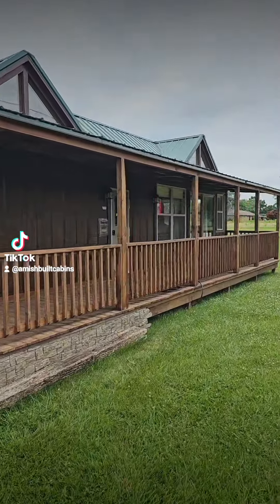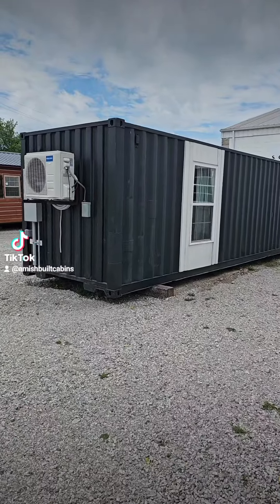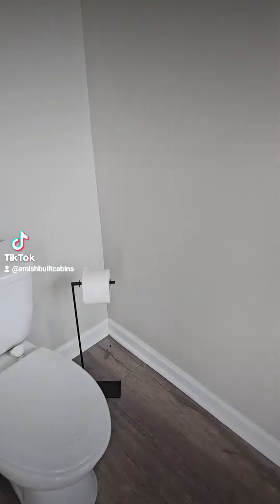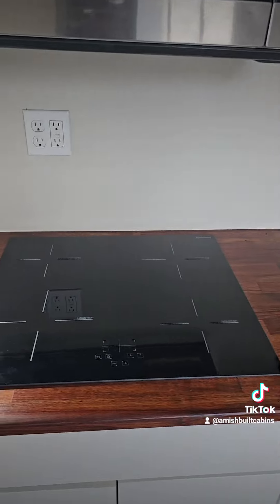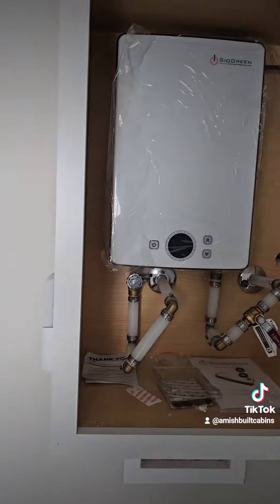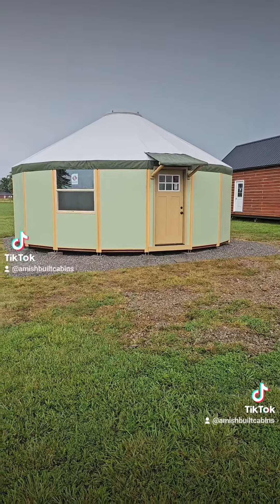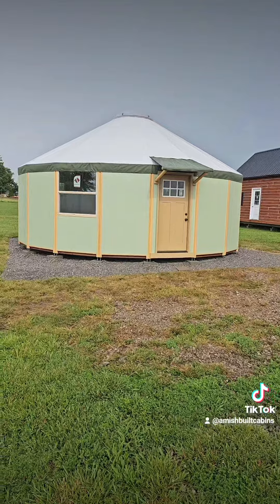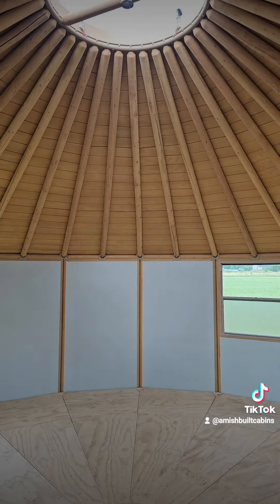AmishBuiltCabins.com to check out our full selection 👌 😀 👍